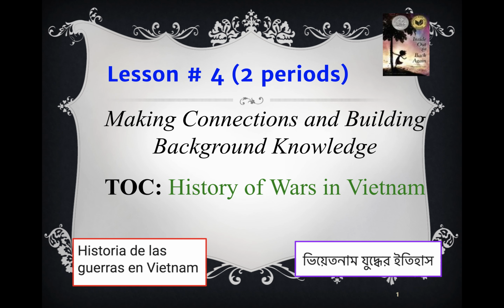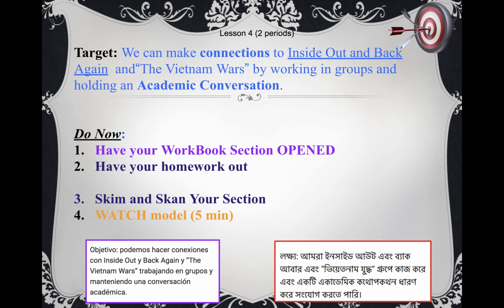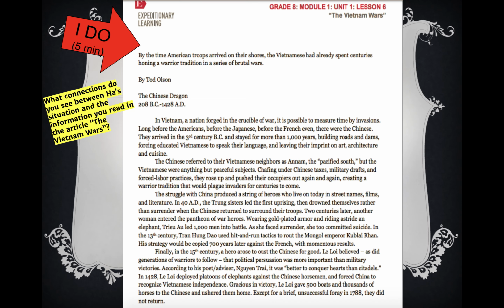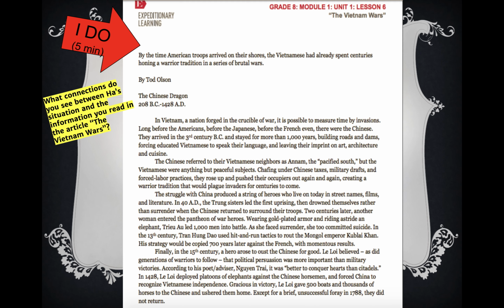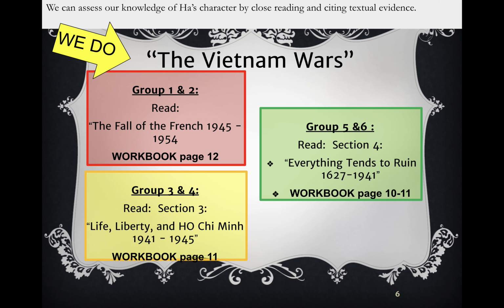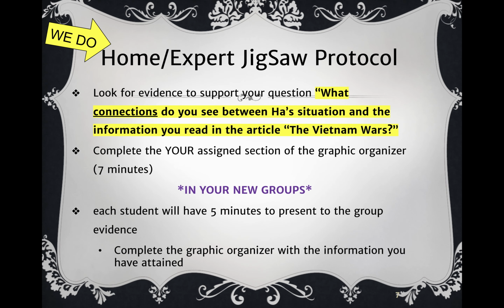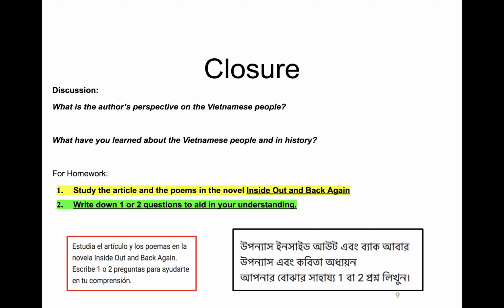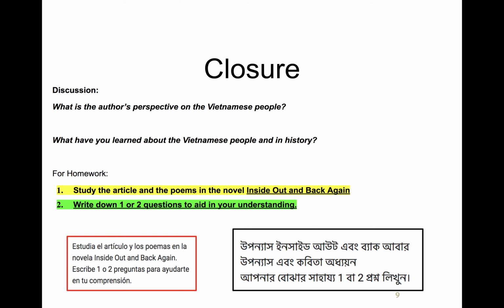EDL 603 Lesson 4 Demo Laura, Amanda, Brianna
This is lesson 4 of 5 for an 8th grade ENL ELA class.  There is differentiation for Multi Language learners, bilingual standards aligned,  literacy skills in place for speaking and writing, and practice for communication for advanced literacy within diverse students.